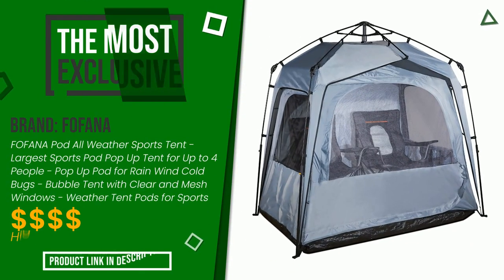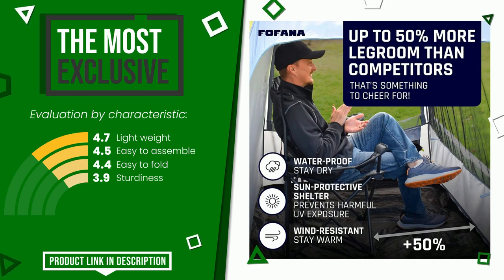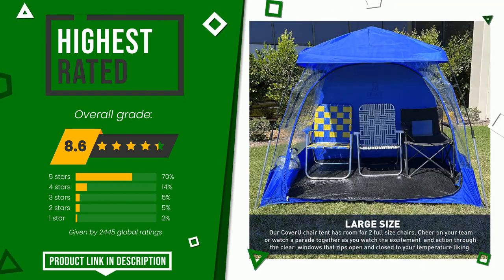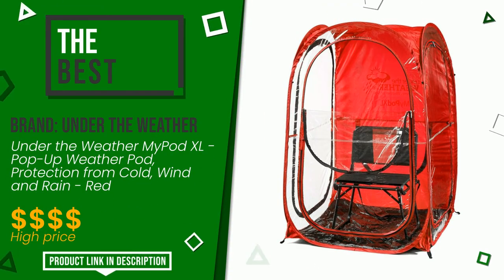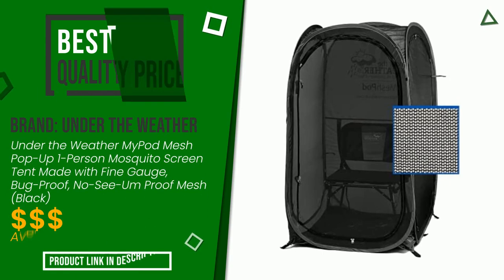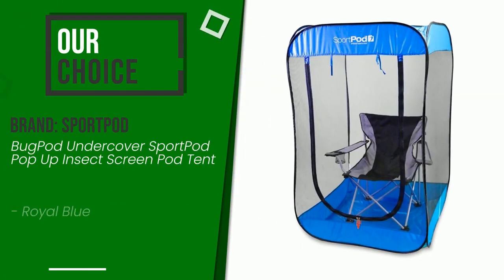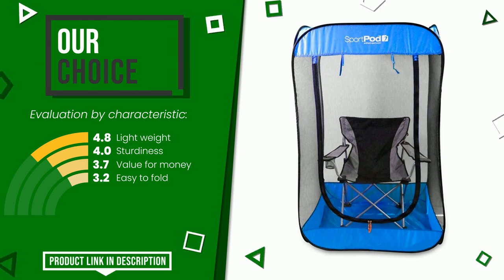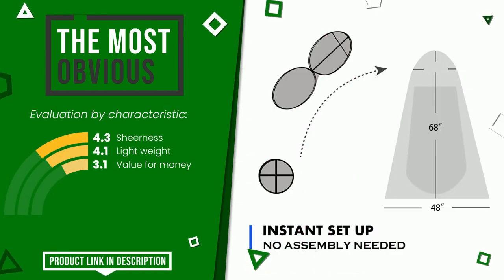Weather pods for sports - Top 6 - (ChooseProducts)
📣 'Weather pods for sports' links featured in this video:

✅ THE MOST EXCLUSIVE: FOFANA Pod All Weather Sports Tent - Largest Sports Pod Pop ...

✅ THE MOST VOTED: CoverU Sports Tent Pod – Pop Up 2 Person Cold Climate Canopy...

✅ THE BEST: Under the Weather MyPod XL - Pop-Up Weather Pod, Protection ...

✅ BEST QUALITY PRICE: Under the Weather MyPod Mesh Pop-Up 1-Person Mosquito Screen...

✅ OUR CHOICE: BugPod Undercover SportPod Pop Up Insect Screen Pod Tent - R...

✅ THE MOST OBVIOUS: Sports Tent Weather Proof Pod, Sports Pod Soccer Tents for P...

Index:
00:00 - Intro
00:05 - FOFANA Pod All Weather Sports Tent - Largest Sports Pod Pop ...
00:28 - CoverU Sports Tent Pod – Pop Up 2 Person Cold Climate Canopy...
00:56 - Under the Weather MyPod XL - Pop-Up Weather Pod, Protection ...
01:15 - Under the Weather MyPod Mesh Pop-Up 1-Person Mosquito Screen...
01:35 - BugPod Undercover SportPod Pop Up Insect Screen Pod Tent - R...
01:56 - Sports Tent Weather Proof Pod, Sports Pod Soccer Tents for P...